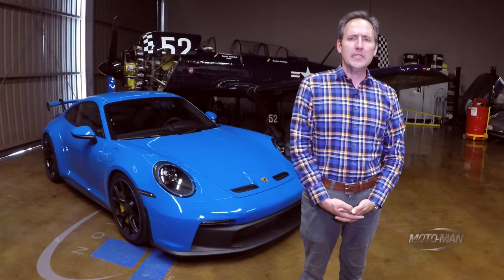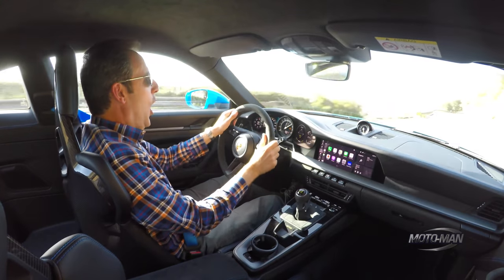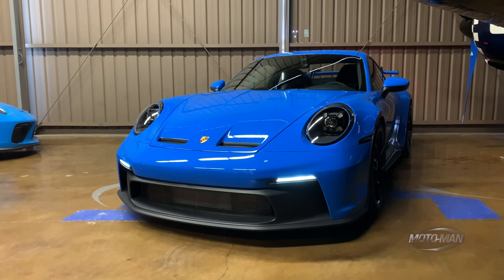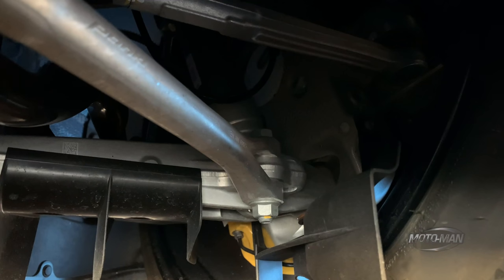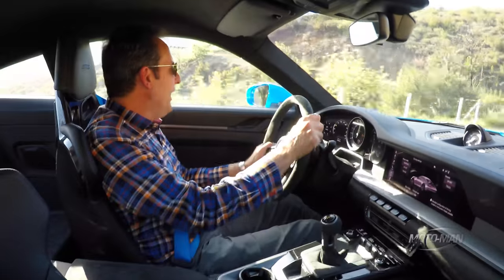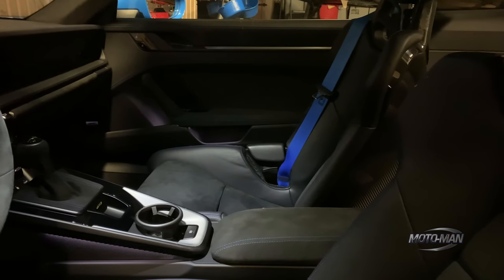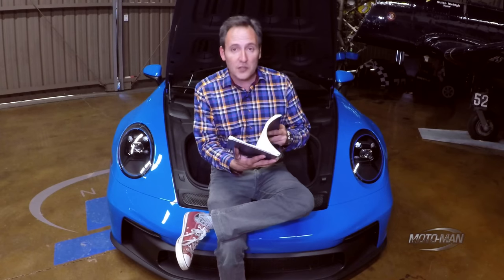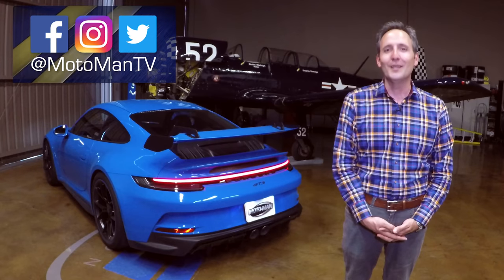2022 Porsche 911 GT3 (992): It’s Perfect!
One of the most special Porsche 911s lands in the hangar: The 2022 502 HP Porsche 992 GT3! MotoMan presents a very technical combo TECH REVIEW, FIRST DRIVE REVIEW and round of our famous OptionsGame on the Porsche 992 that is one part Porsche 911 road car and many parts Porsche 911 RSR race car. . . .

- or -

Our long form interview show, INSIDE THE MOTOMAN STUDIO, where we talk to the key people shaping the car world RETURNS!

Amazon App Store: